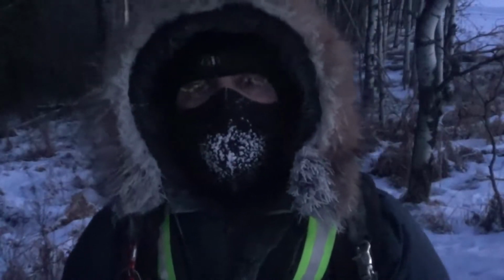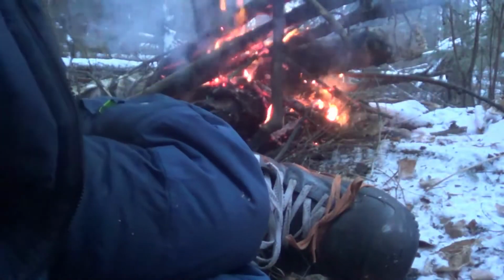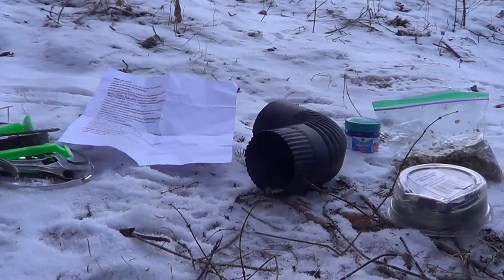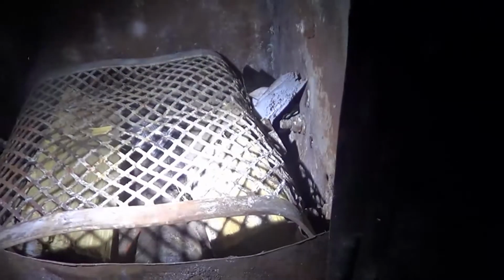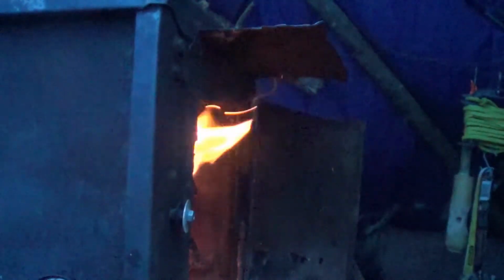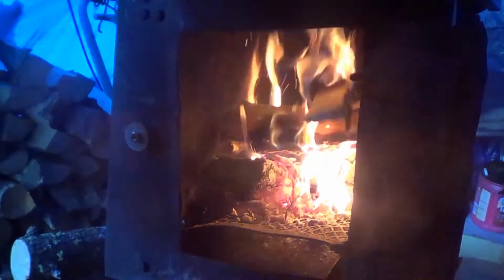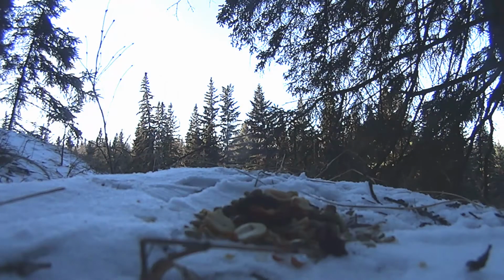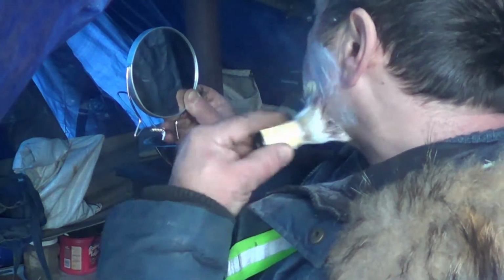Winter Camping Hot Tent Camp Ep6- Bitter Cold & Christmas Dinner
2 night bushcraft camp-building and sleeping in a completely natural shelter, building a survival shelter in the woods, bushcrafting, diy hot tent wood stove, fire making techniques,hiking gear for beginners,hot tenting winter camping,leather working